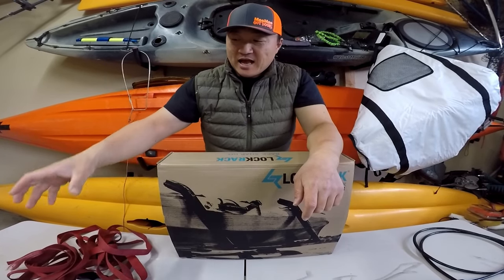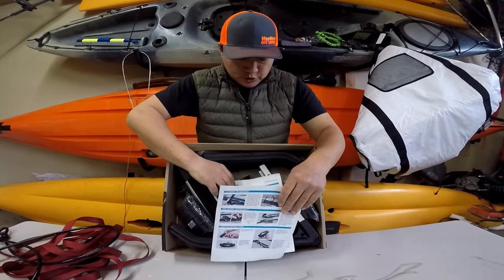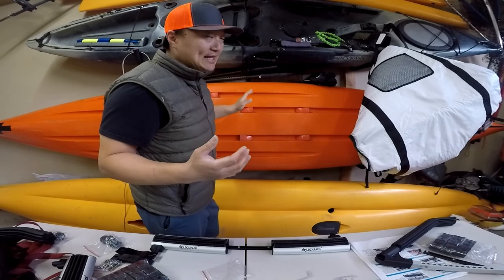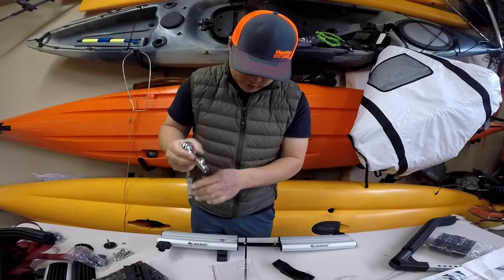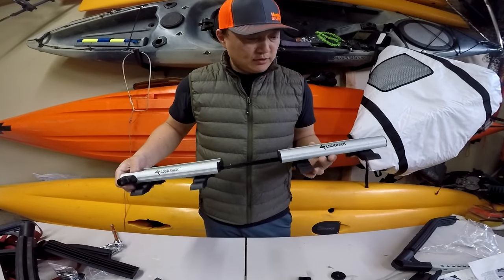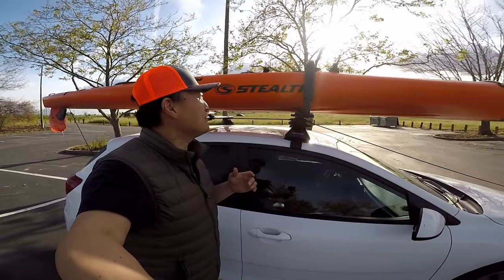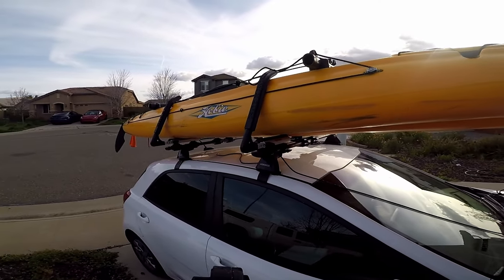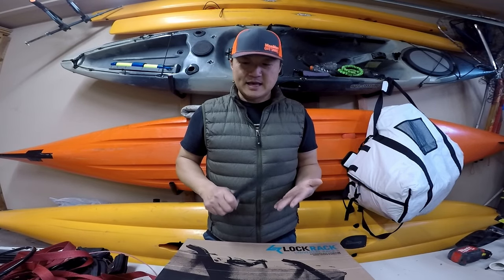LockRack: First Look and Installation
I've gone strapless with LockRack. In this video, I demonstrate how to install LockRack and initial review.

Gear List

PFD (Life Jacket)

Paddles
Bending Branches Navigator Versa-Lok (Adjustable Length)
Aqua Bound Whiskey

Fish Finder
Garmin Striker 4cv

Kayak Wear
NRS Farmer John Wetsuit
NRS Endurance Splash Pants
NRS Kicker Shoes
Aftco Reaper Windbreaker

Salmon Gear
Krippled Anchovy
Brad's Super Bait Cut Plug

Waterproof Tackle Box
Mesh Catch Bag

Kayak Packing
Sierra Designs Cloud 20 Sleeping Bag
Big Agnes Insulated Air Core Ultra Sleeping Pad
Trekology Pillow
Helinox Chair Zero

Pressurized Water System
Waterport 3.85

Oupes 600w

Iceco Portable Freezer